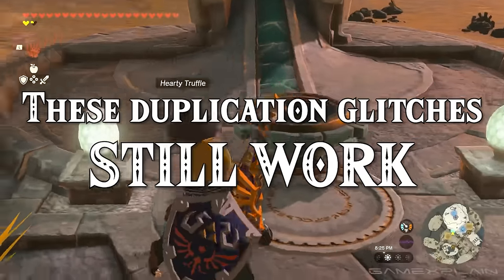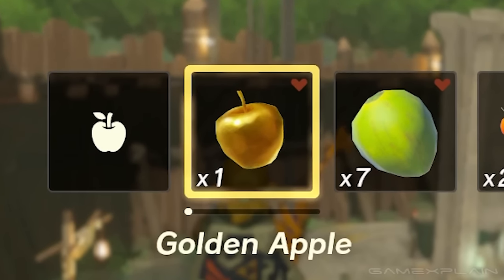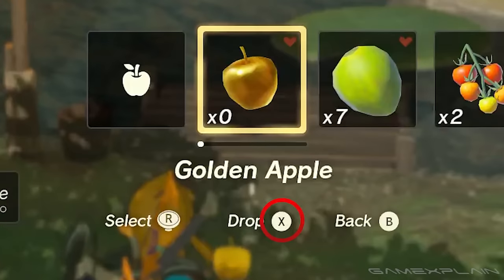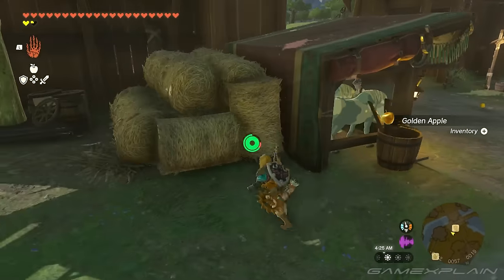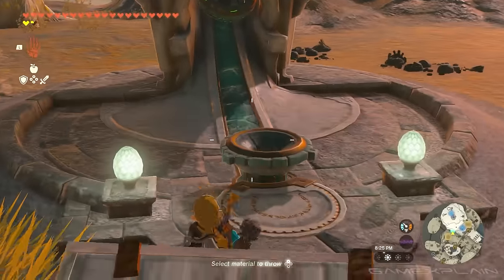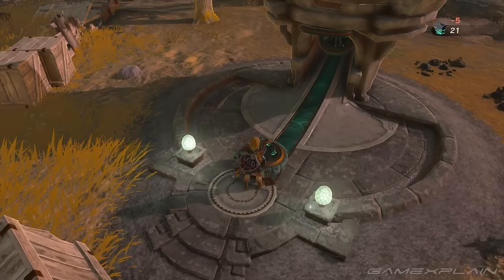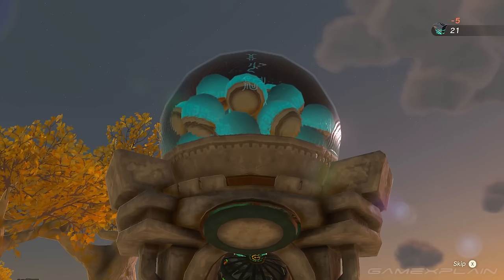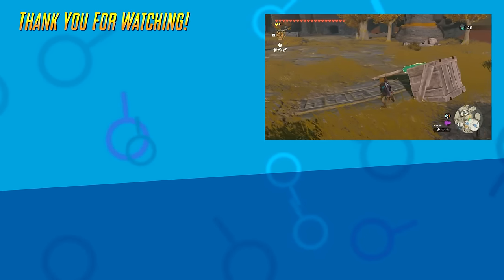PSA: How to Do the Duplicate Items Glitch in Tears of the Kingdom After 1.2.0 Update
Did your TOTK game update? No problem, because we found out these two glitches STILL work in version 1.2.0!

Thanks to these YT channels for their findings!

Video by: Joey Ferris
Thumbnail by: Tom Arnold